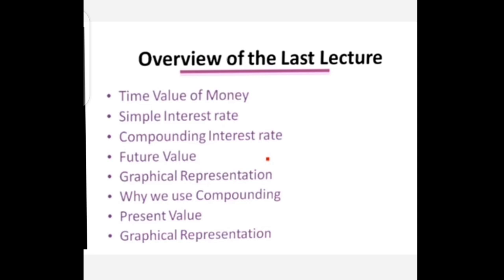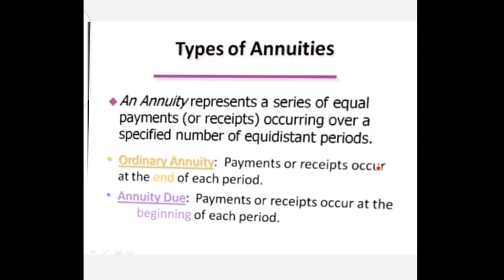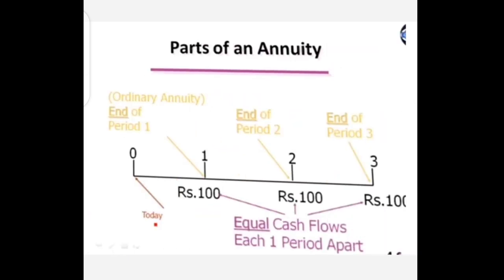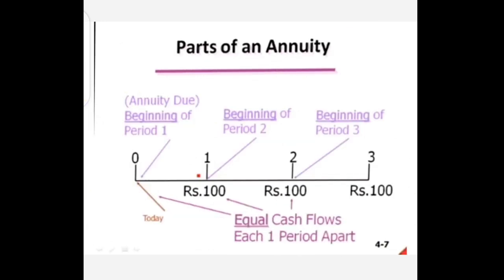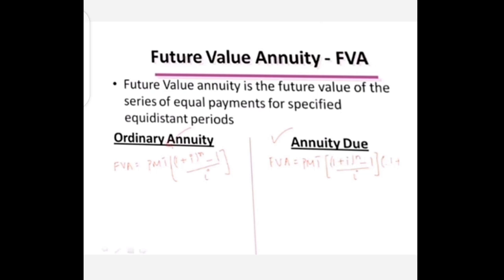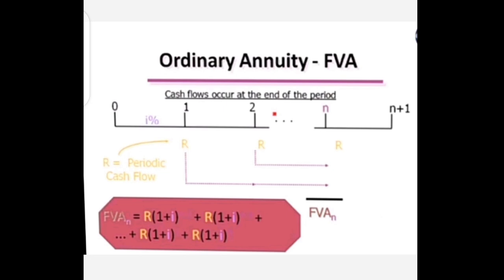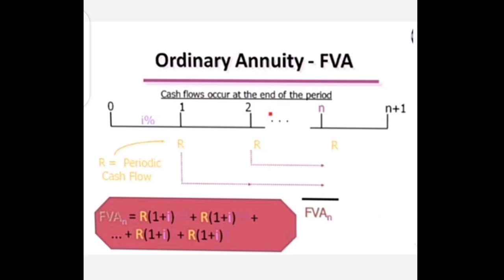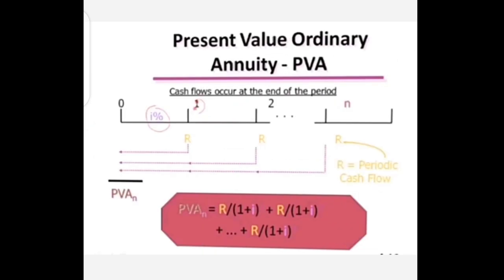Types of annuities, finding out present and future values of annuities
Join me as I dive into the world of annuities and challenge myself to uncover their true worth today and what they could mean for our future!

Annuities are payments that we make often misunderstood, but they play a crucial role in financial planning. At their core, annuities are insurance products designed to provide a steady income stream for a set period or for life, helping you manage risk and ensure a comfortable retirement.

In today's lecture I will discuss how to find present and future value of annuities
annuities types
ordinary annuity
annuity due

Thanks for joining me on this journey into the world of annuities! Have any questions or insights to share?